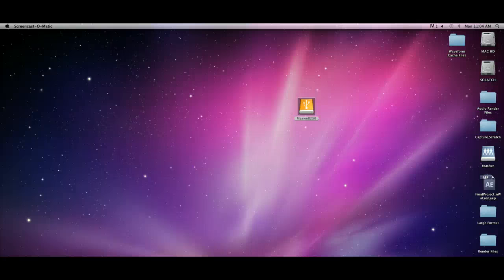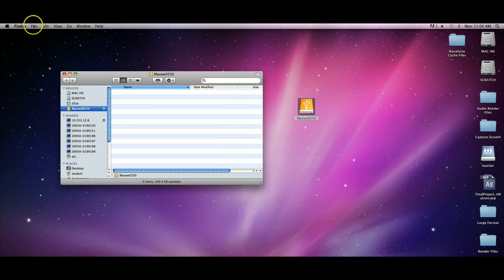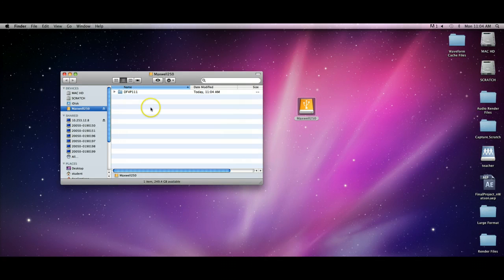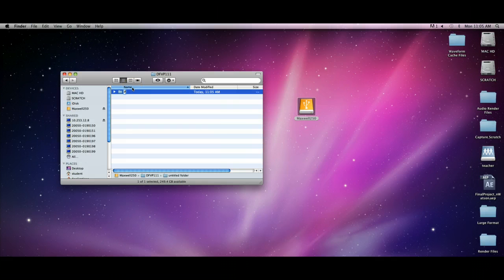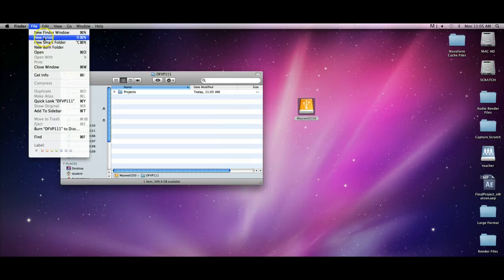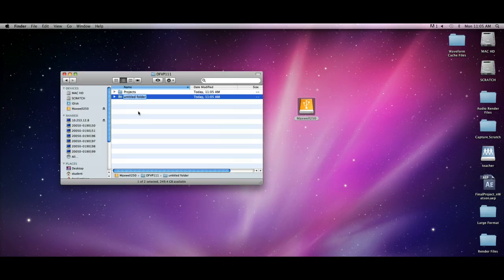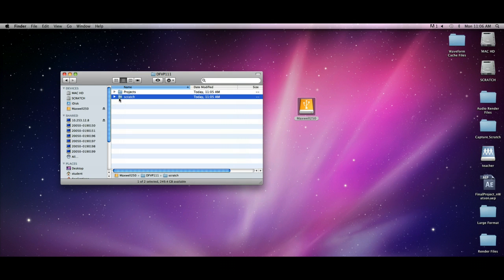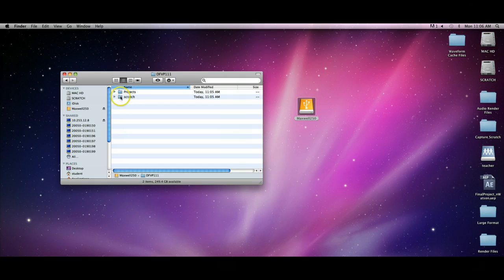DVP111: Preparing your disk